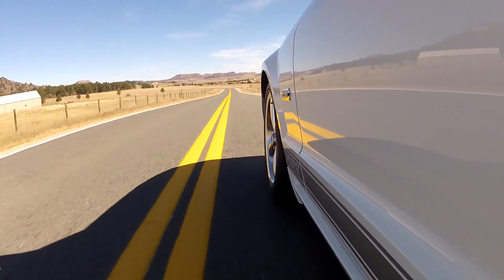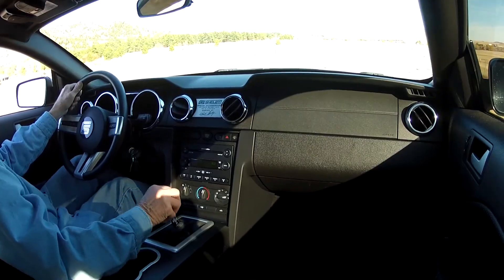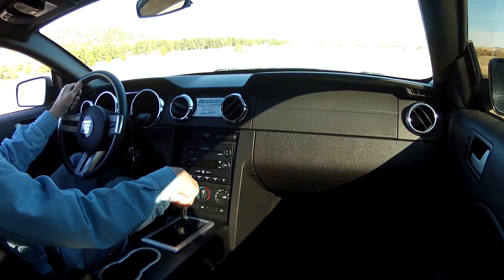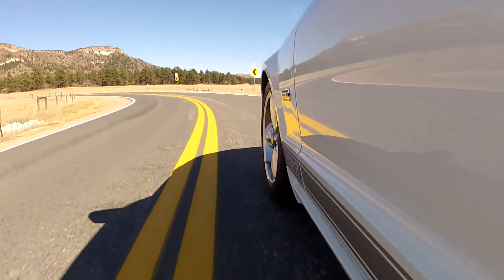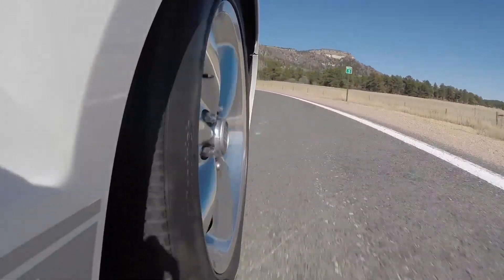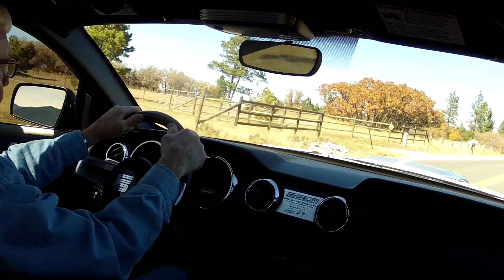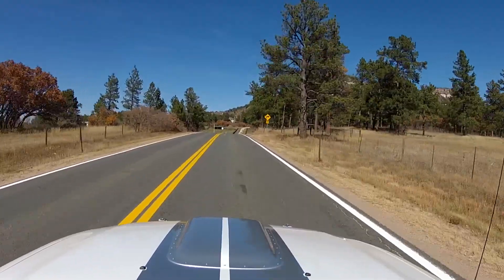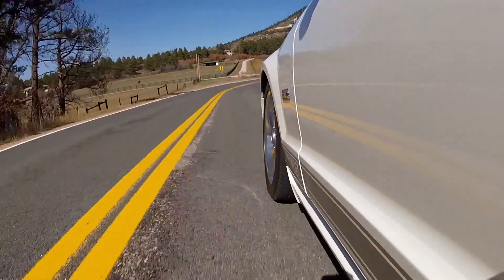2007 Shelby GT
2007 Shelby GT, 5 spd      SOLD

TriCarb Productions